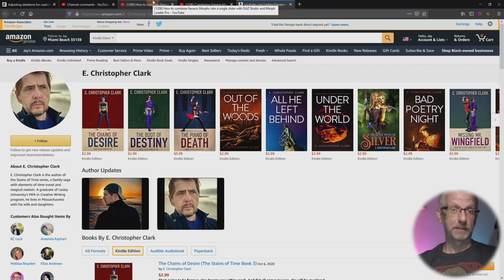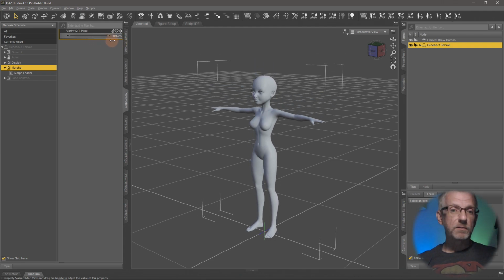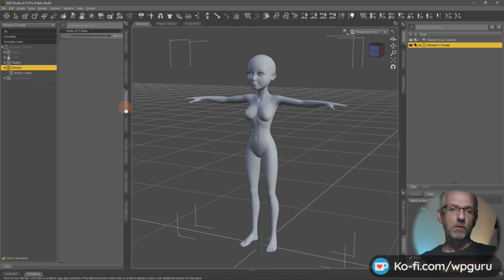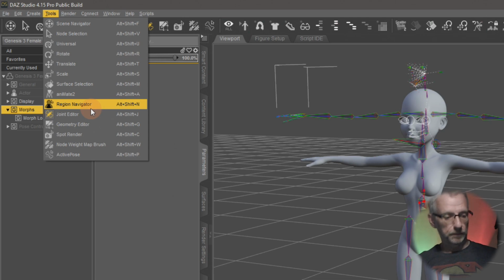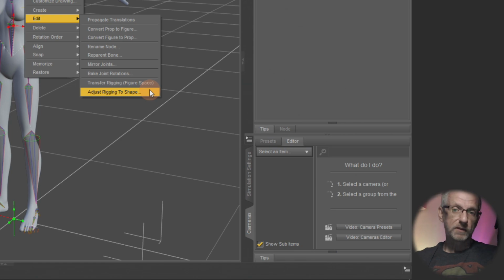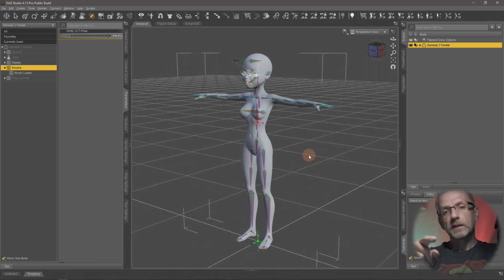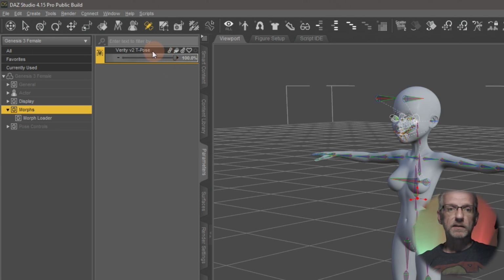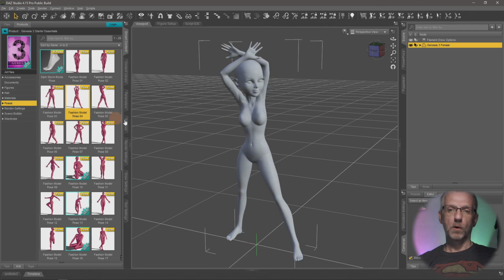ERC Freeze: Adjusting skeletons for custom characters in DAZ Studio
In this episode I'll show you how to tweak the skeleton of a figure to match a custom character you've made. This applies only when you create a character outside of DAZ Studio via morphing, or combining various existing sliders into one. If you've ever had characters look like aliens when you pose them, this solution will help.

Thanks to E. Christoper Clarke for bringing this to my attention! He makes covers for his books using DAZ Studio.

BUY ANYTHYING FROM DAZ and I get a cut 😍